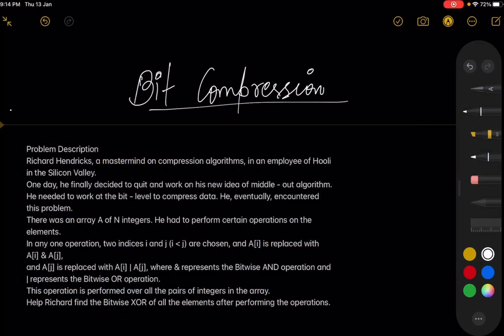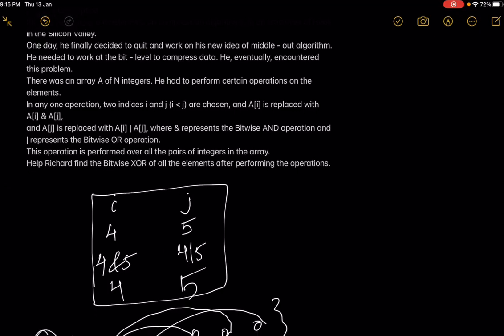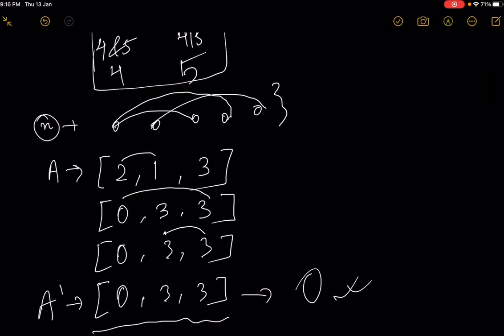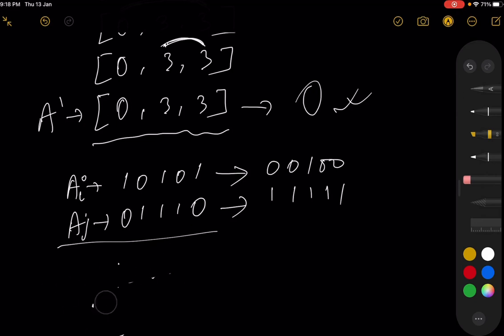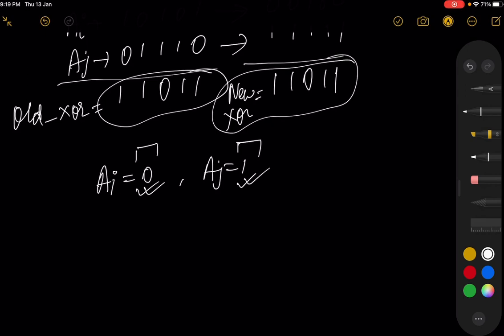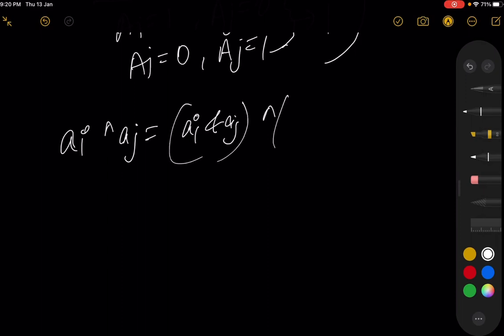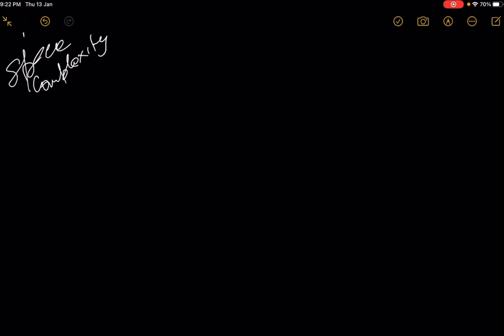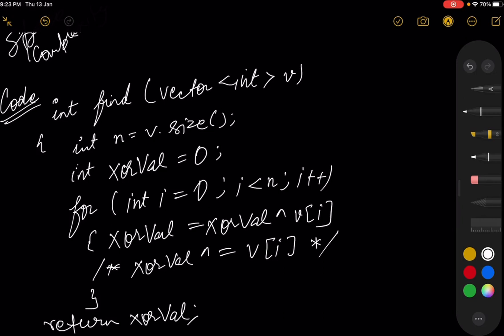CodeDrift January : Compete & Win | Bit Compression